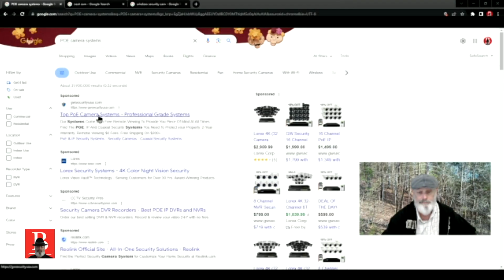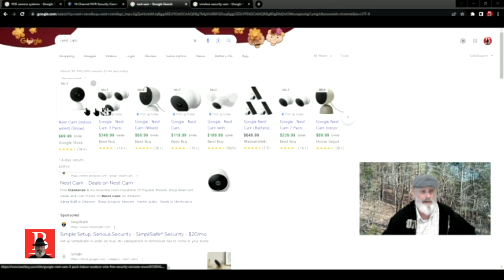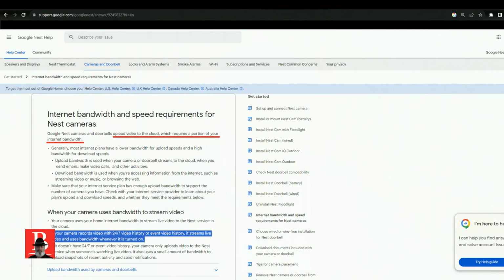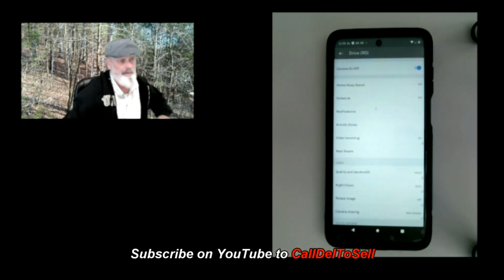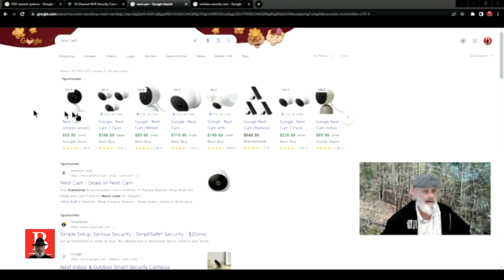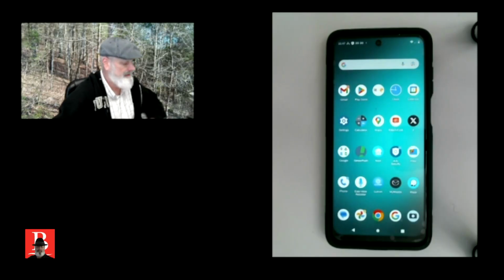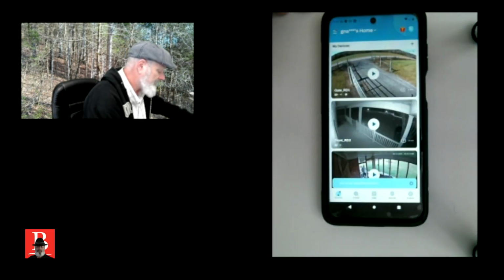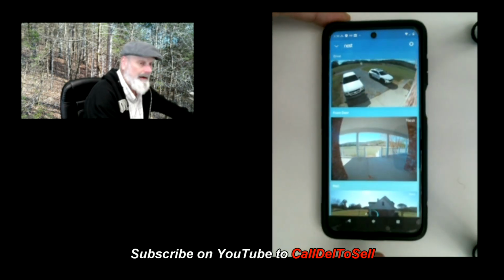S13E29 - Before You Buy - Home Security System Architecture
You know the expression – “When you rob Peter to pay Paul…?”

Well, this is another unusual video. I’ve made it because a brother had been wanting to add video around the house. At some point you just have to say “Wow, I had no clue how many different companies there are slinging home security products out there.” In my case, just yesterday, in FB, I had I think 17 adverts in a row for either security products or services.

What makes this video different is that I’m not talking up (or down) any specific product but the “How, when and why” the overall system design constrains operation.